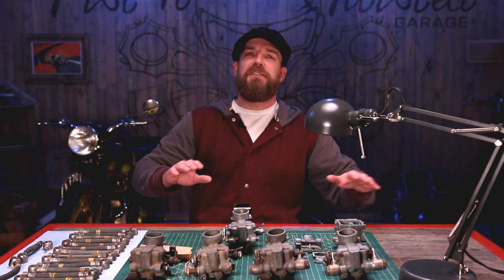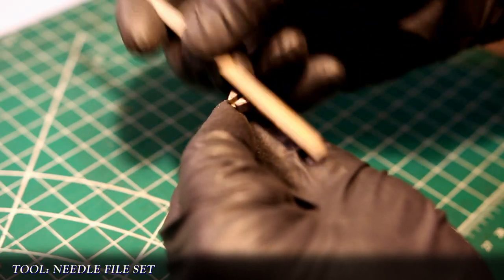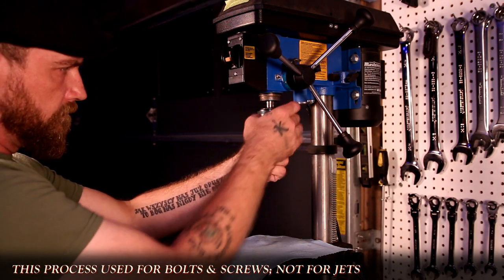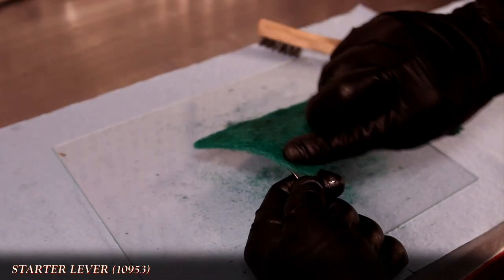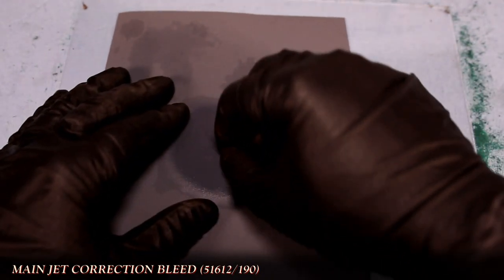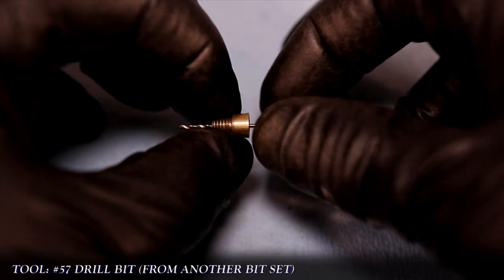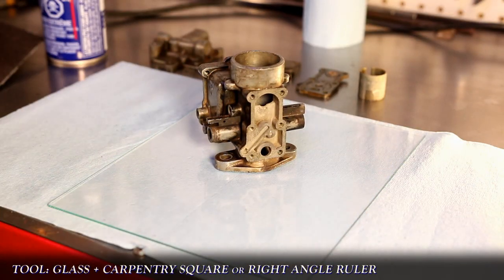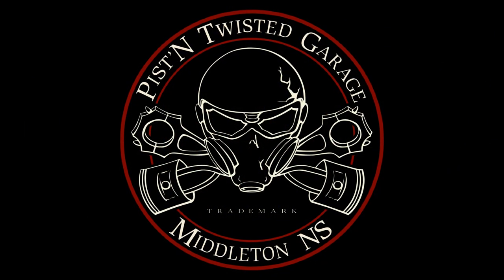Vintage Motorcycle Carb Restoration - Step By Step Overhaul - Pt 2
Part 2 covers everything there is about refurbishing the original parts of your classic carb, so that you can rebuild a functioning piece without breaking the bank on hard to find parts ... if they even exist anymore.

Using a Solex WH 2 Type 26 Carb found on the Triumph TRWs and 3TAs, I'm going to show you how to use basic garage tools to refurbish the old, used parts back to new.

Chapters:
0:00 - Intro
0:42 - Parts from the spares box
1:27 - Brushes & files
2:30 - Ultrasonic Cleaner
3:05 - Polishing with a drill press
4:50 - Scrub pads and sand paper
7:07 - The jets
9:48 - Float and needle valve
10:58 - Hand plane the carb body
12:07 - Carb body cleaning
12:50 - Choke tube

Part 1 covers the detailed and careful tear down of the classic carb and part 3 covers the assembly of the Solex.

This is an intro to classic motorcycle carbs. The Solex is brilliantly simple. In fact, most modern snow blowers and lawn mowers have a more complicated carb. Using this type of carb, the ideas and concepts of how to overhaul, how they work, how to tune them and a lot of other questions will be covered and answered. Once the basics are covered, the same approach will be taken with more complicated carbs.

Cheers,
Mark.